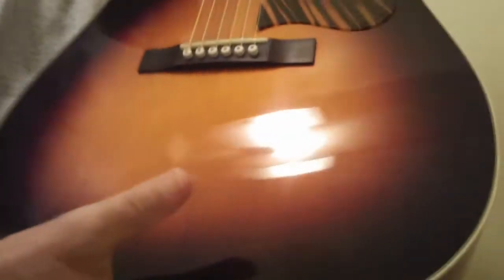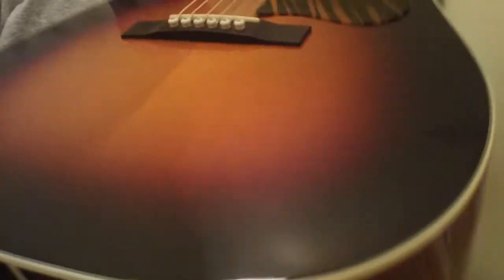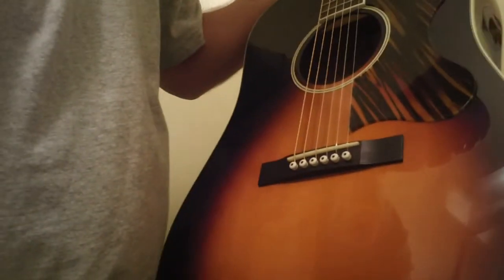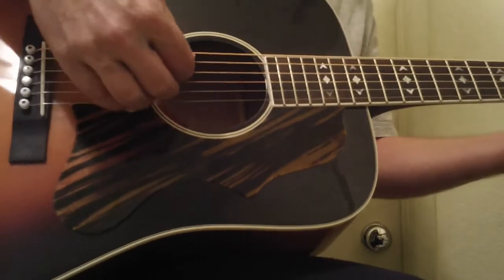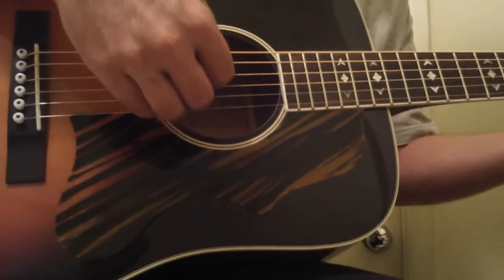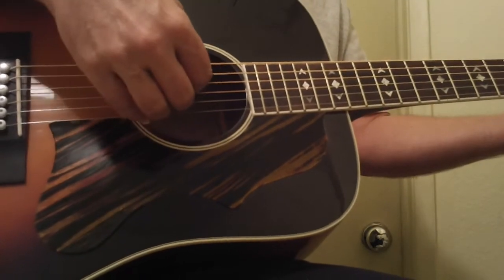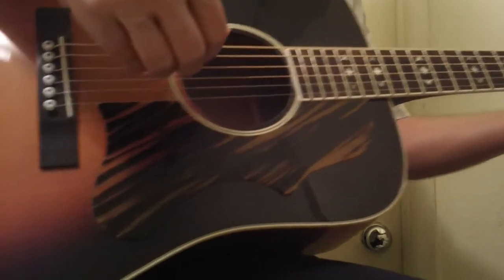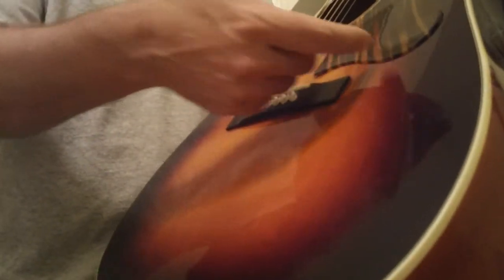ALL SOLID NITRO GUITAR RDJ-25 RK FLAMED BACK BLOW OUT $675 714-548-0385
They no longer make this guitar and this is like a guitar you could spend thousands for and it sounds like a very high end custom guitar. I will include a  case   at   1200 and pay pal is ok but this is a very special guitar and you cannot just walk into a store and find one as no longer made, It will be missed but time for it to find a  great home. The tone is very magical with the sweet woody sound of solid spruce but the solid flamed maple gives it wonderful open mid zing,  great balance and very resonant overtones. One of the best guitars I have ever had at any price and you will  be  blown away with  how much guitar you get for only   1200.Pay pal or wire into my account  either way is fine.